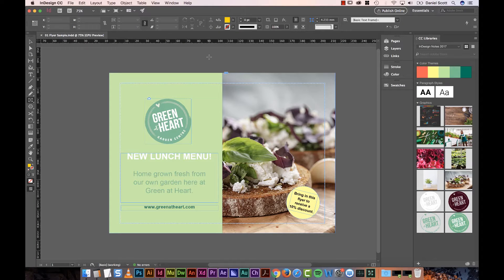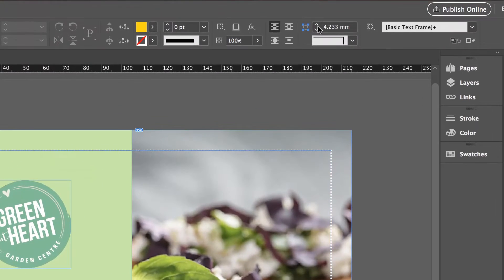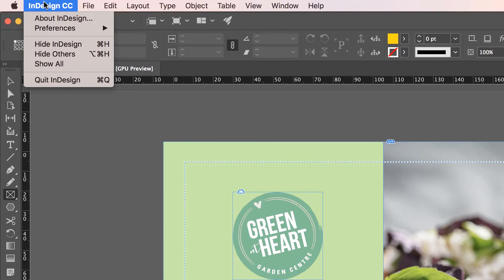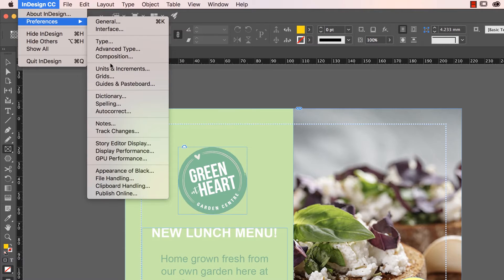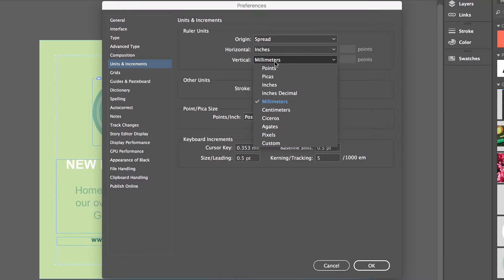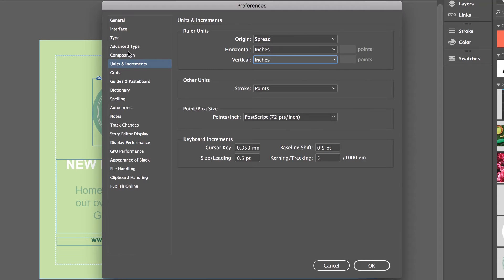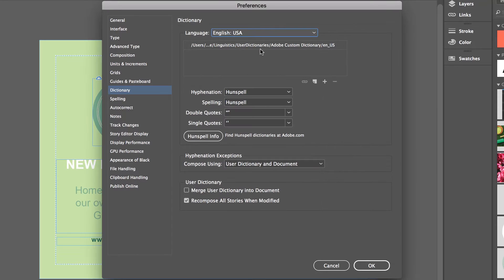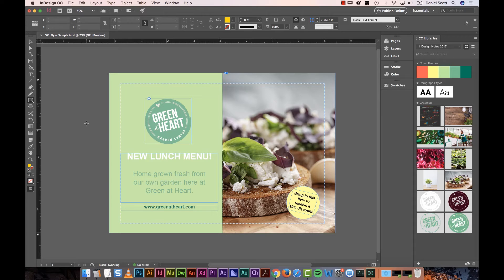How to change MM to Inches & UK to US dictionary - InDesign Essential Training [5/74]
Hi, everyone. In this video, before we get started making this lovely flier, we need to adjust our measurements. By default, often InDesign comes with the measurement of 'Picas'. It just means that whenever-- you see this box at the top here, it's in 'Millimeters', yours might be set to 'Picas'. When I make a rectangle, all the measurements are set to that. Or if you're just switching from Imperial to Metric.

5/76 How to change MM to Inches & UK to US dictionary - Indesign Essential Training by Bring Your Own Laptop, get your free downloadable exercise files and printable PDF